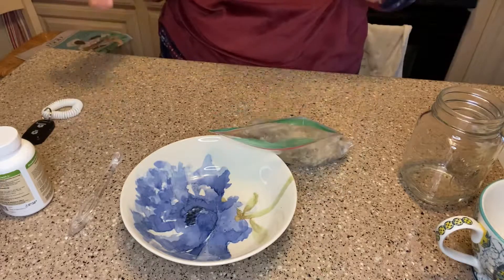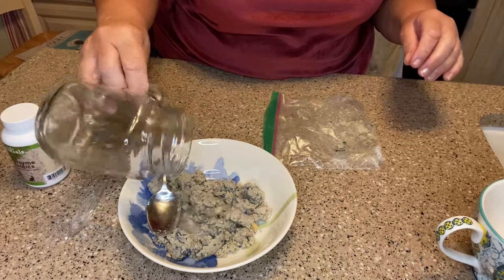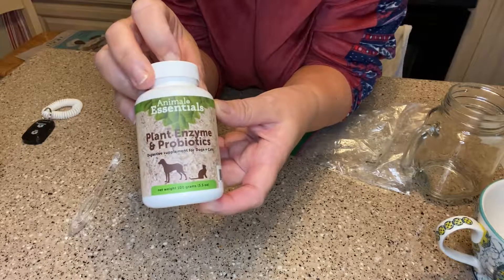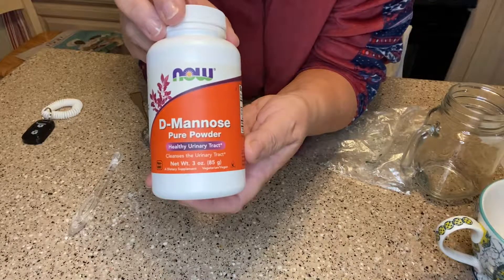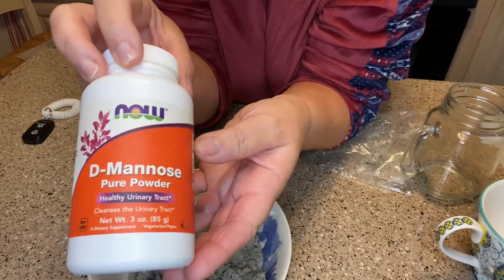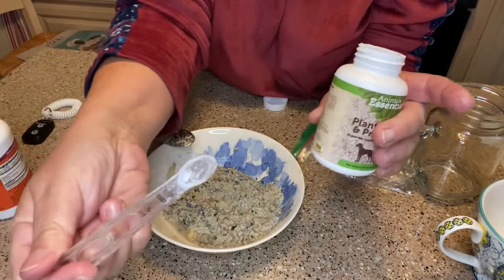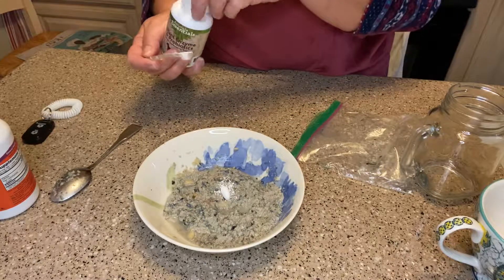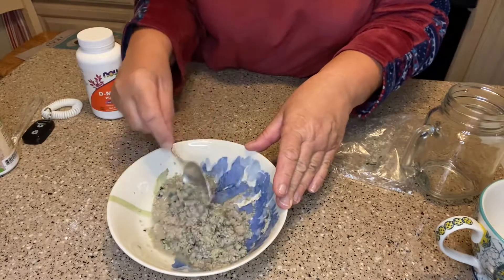Adding supplements to food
Short video on how I add supplements to the dog food